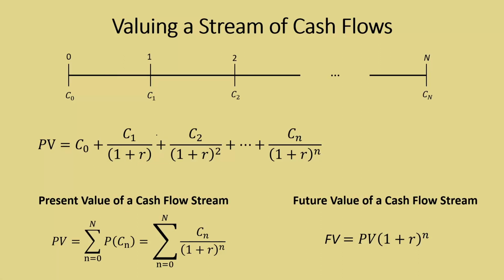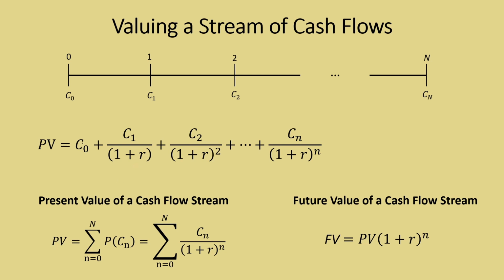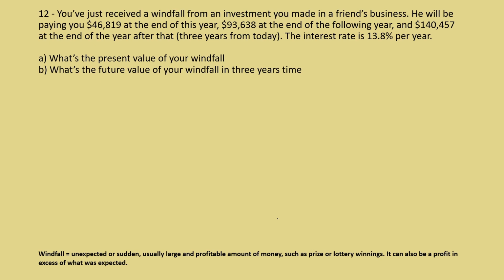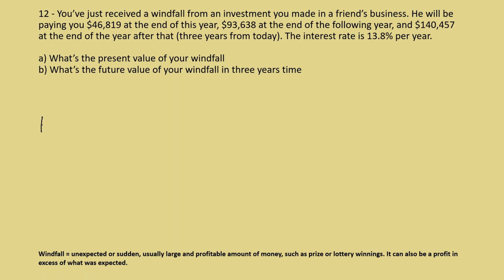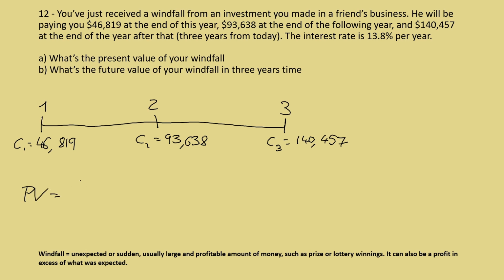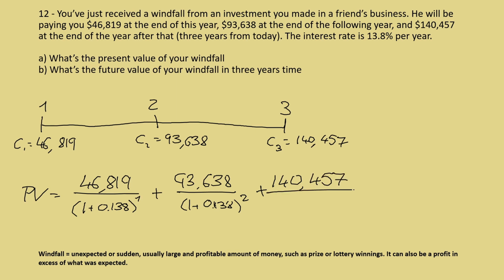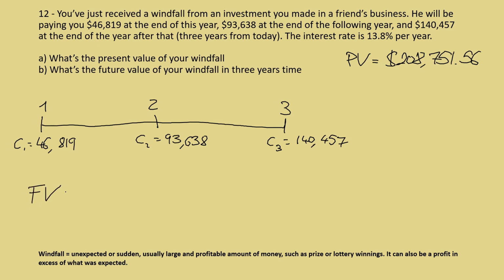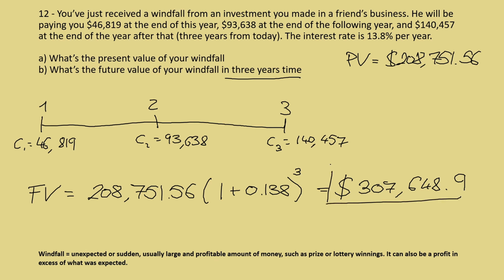Valuing Stream of Cash Flows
This video is the first for the topic of Time Value of Money. We start by looking at how to value a stream of cash flows. More precisely, finding the present value and the future value of the cash flows. We apply formulas in order to solve an exercise.

0:00 Formulas
2:14 Part a)
6:10 Part b)